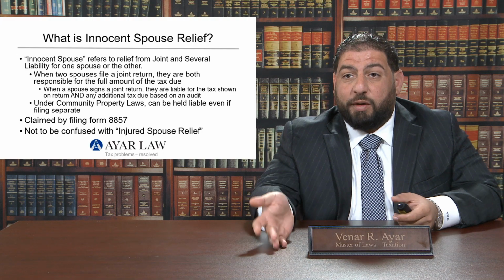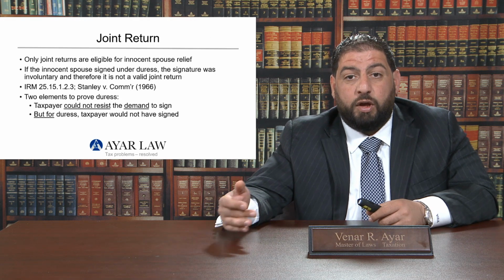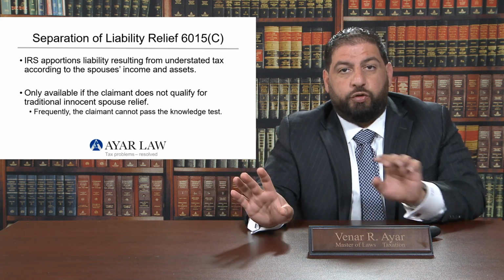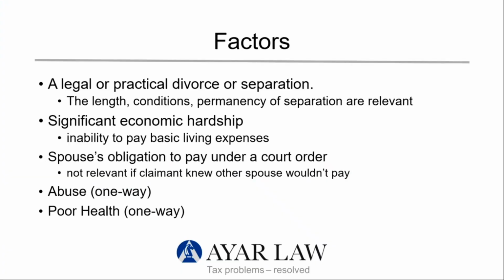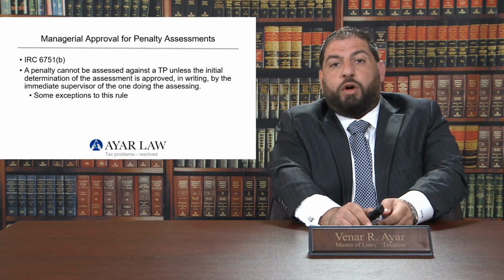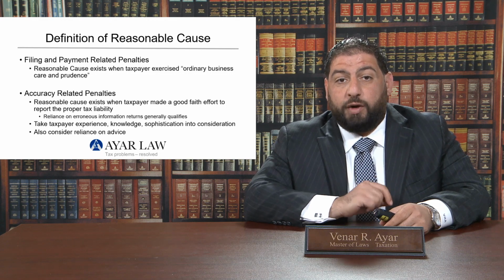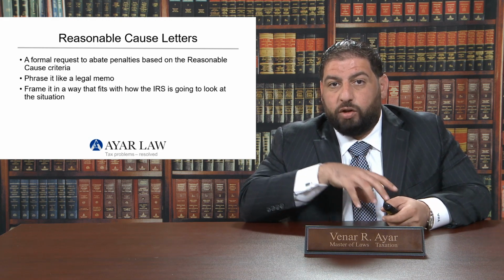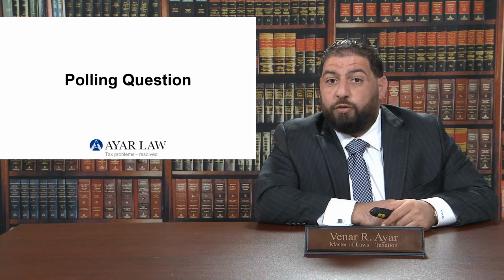Innocent Spouse Relief and Penalty Abatements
Module 6 of the Foundations in Tax Resolution series.